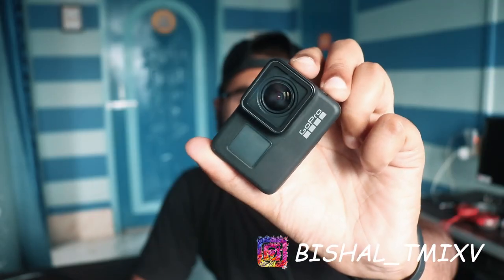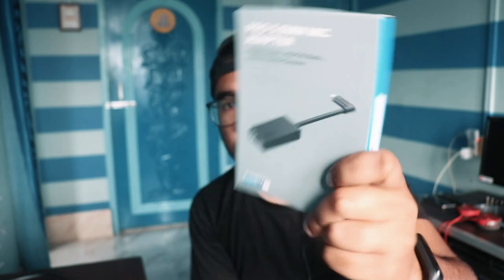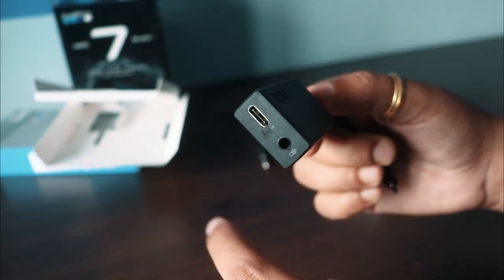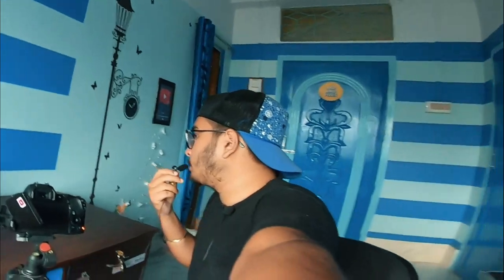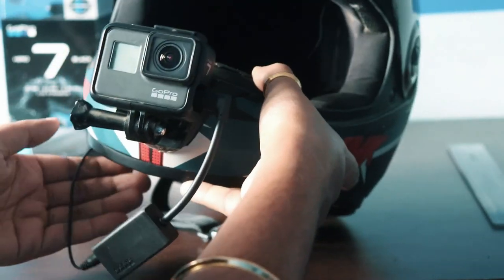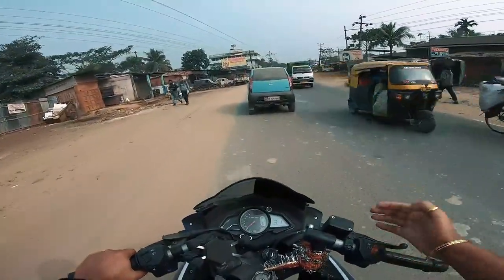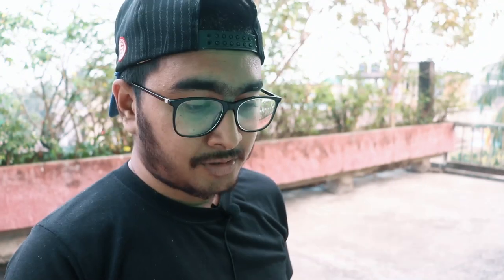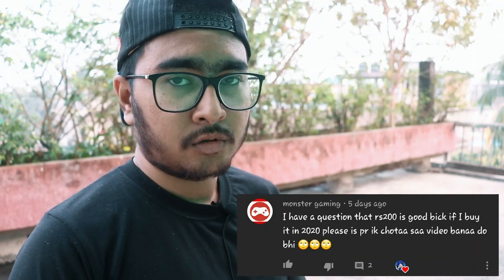Gopro Mic Adapter | My New Motovlogging Setup | T mix V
In this video - my new motovlogging setup with gopro mic adapter.

GoPro Hero7 Black
Gopro mic Adapter
Lapel mic

My GoPro Hero7 Black

My DSLR camera

My Gimbal MOZA Air

Microphone 1

Microphone 2

50mm canon lens

camera bag

camera bag 2

mini tripod

2nd Action Camera